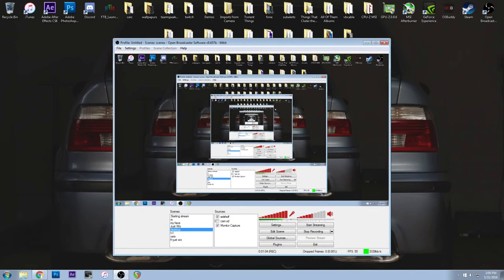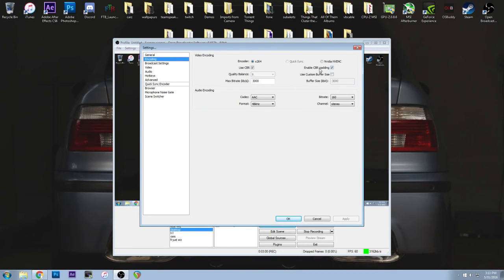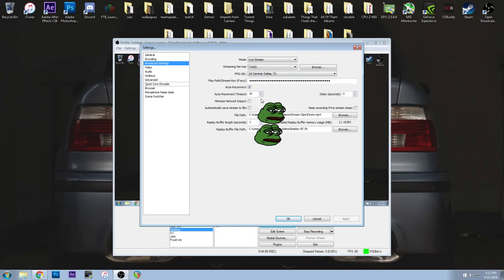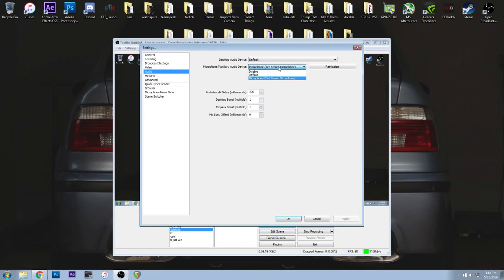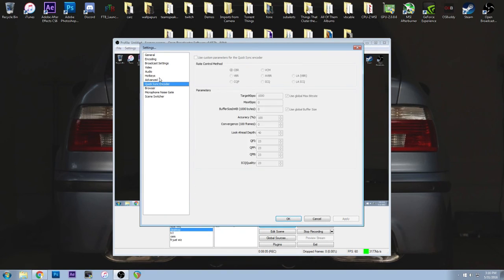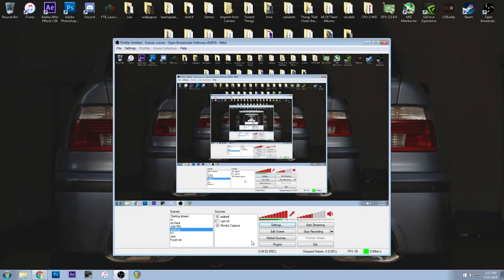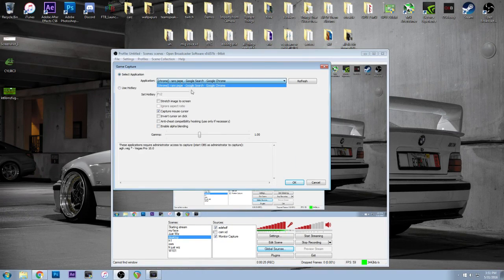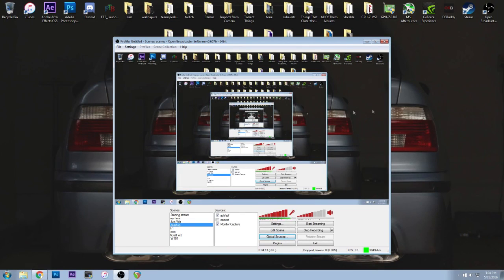My OBS Settings For Streaming To Twitch/How To Stream Wizard101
Didn't even explain how to get/use OBS so download classic(what I use) under this.